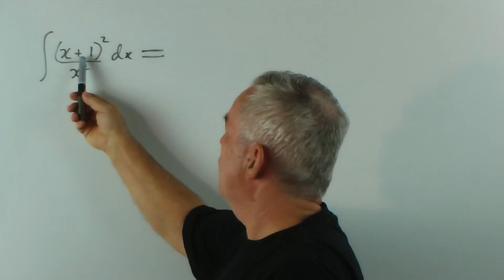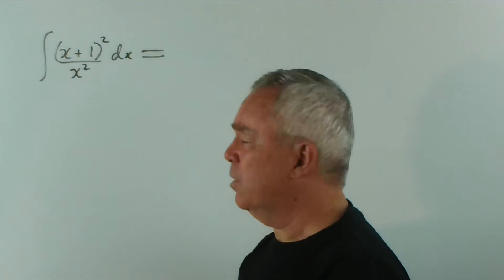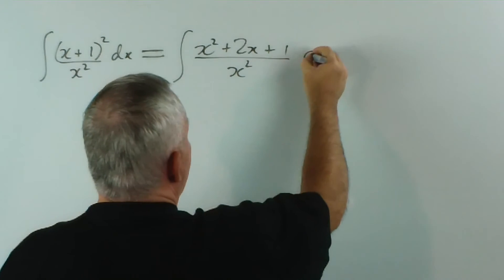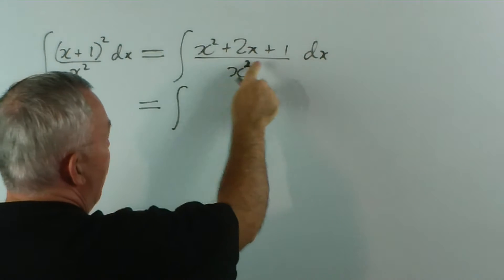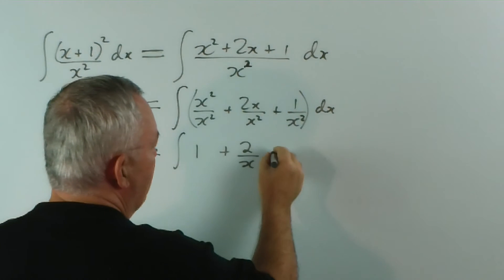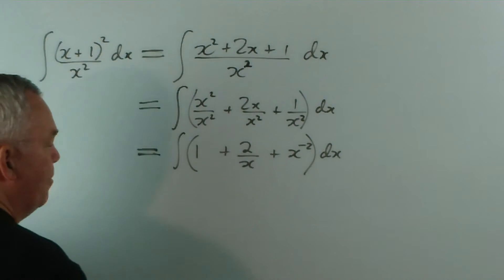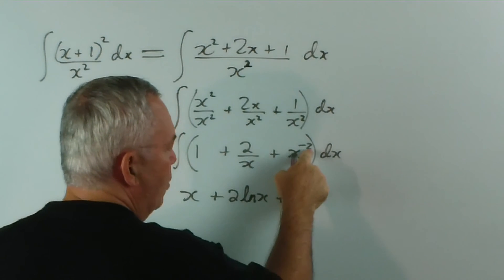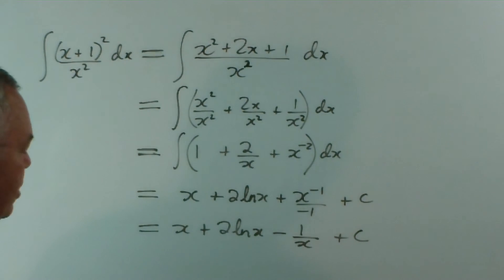Basic Integration Example 03 (To Expand or Not to Expand)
This is the third of 21 videos, each of which is devoted to solving a 'basic' integral problem.  I have assumed that you have watched the previous videos in this series (and practised the skills discussed therein), or that you have learned integration at school and are moderately proficient with the basic techniques.